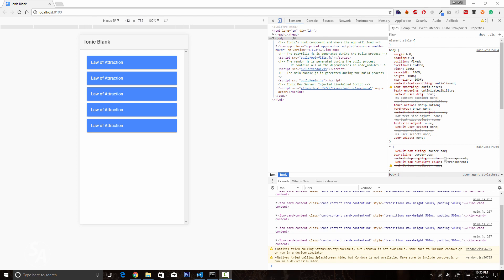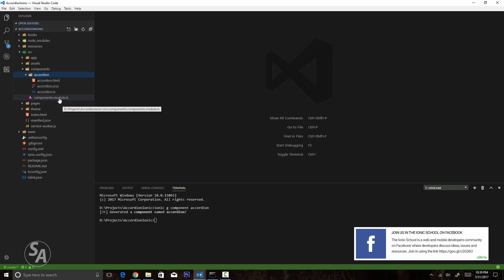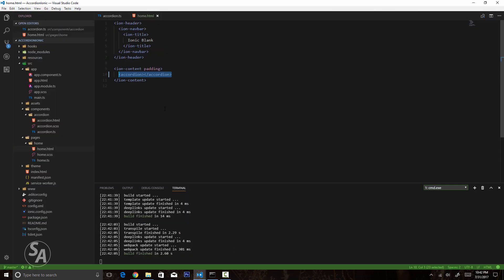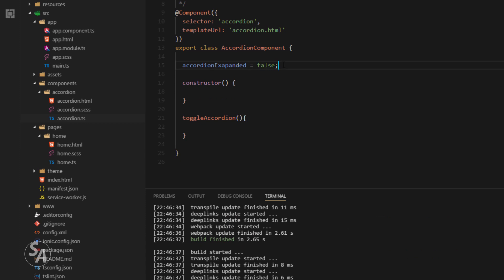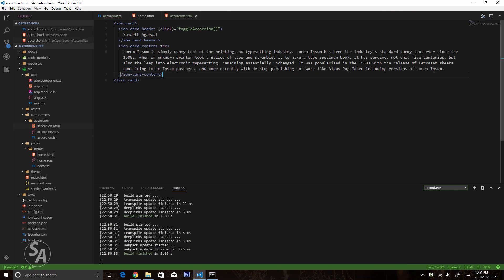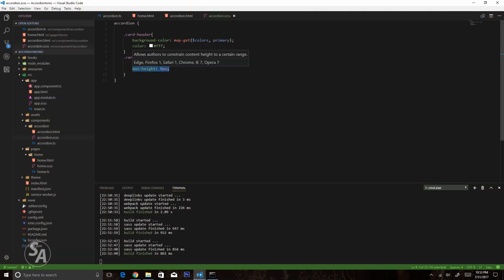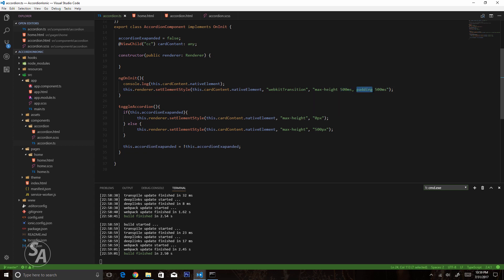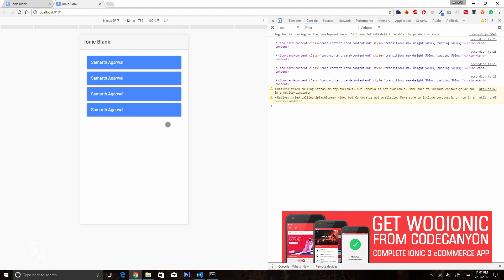Building an Accordion Component in Ionic 3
In this coding session, we will build a new Ionic Component. This component will add Accordion functionality to our Ionic 3 Apps. We will not use anything pre built. We will build this component completely from scratch.

Learn to build Ionic 3 Apps for WooCommerce.

Build an eCommerce Mobile App from start to end using Ionic Framework 3 and WooCommerce using HTML, SCSS, and TypeScript.

Ionic 3 Apps for WooCommerce is a course that will help you understand the basics of the latest version of Ionic Framework, v3, and also walk you through, step by step, to build a complete eCommerce application for Android and iOS using your WooCommerce Store as the back-end. Ionic Framework v2 and v3 are similar, so even if you want to learn Ionic 2, you need the same course.

The eCommerce app that we will build in this course gets the products' information from the WooCommerce store. You do not need to setup any extra databases or servers. All you need is just a WooCommerce store, either locally or on a remote server.

Don't own a WooCommerce Store yet? You will learn how to setup a WooCommerce store for free on your own computer and then use it to build an eCommerce App. You do not need to buy any tool or software. The course uses all open-sourced technologies.

You will build an eCommerce app that will allow the user to browse through the product catalog, search products in a particular product category, add products to their cart and then pay for their orders. The customers can pay using the PayPal payment gateway as well. The users will get Push Notifications every time you publish a new product.